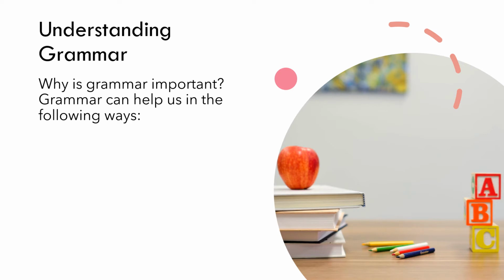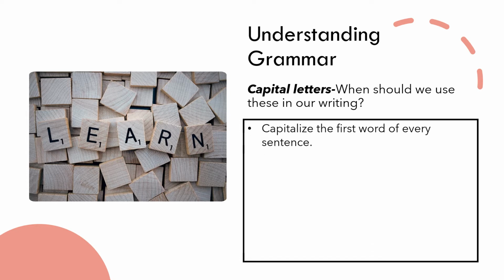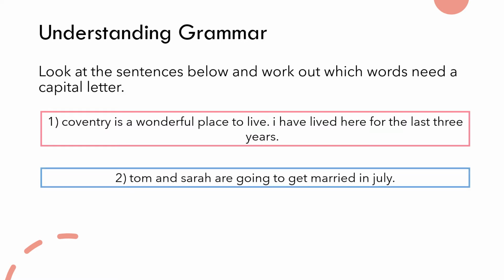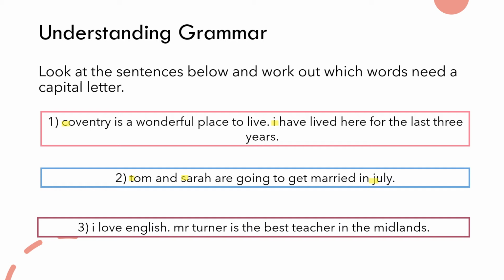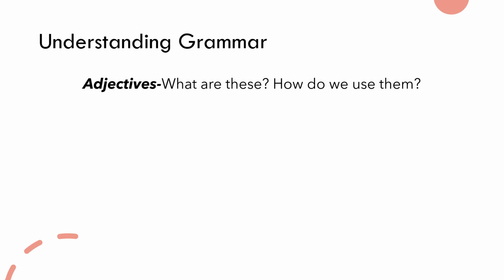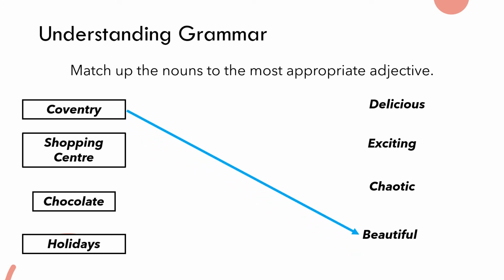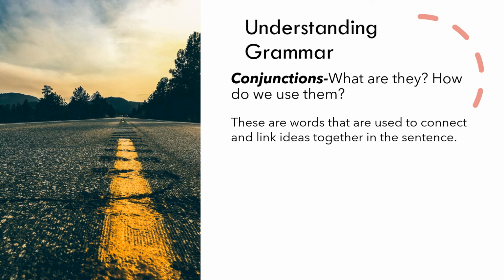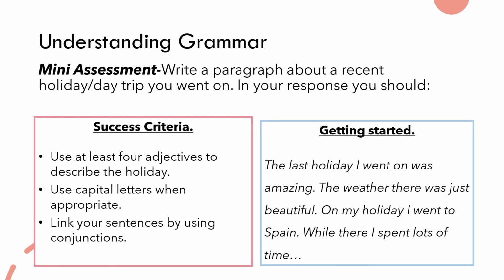Understanding grammar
A video for learners studying Functional Skills English and wanting to improve their writing skills.